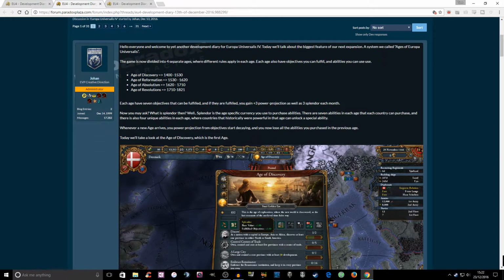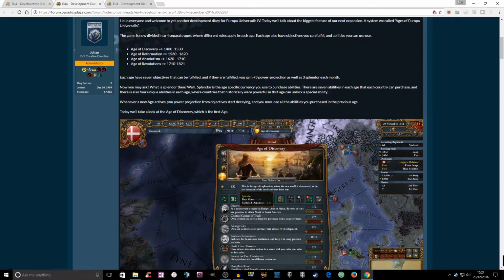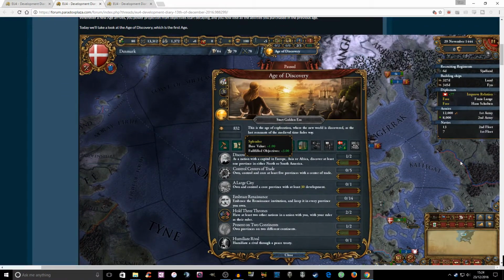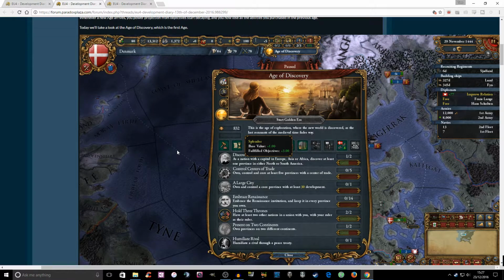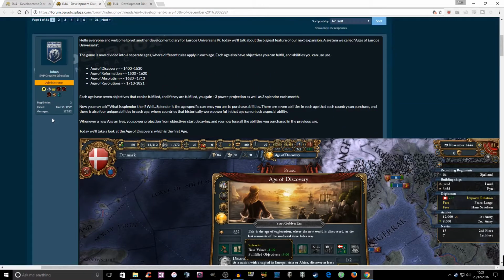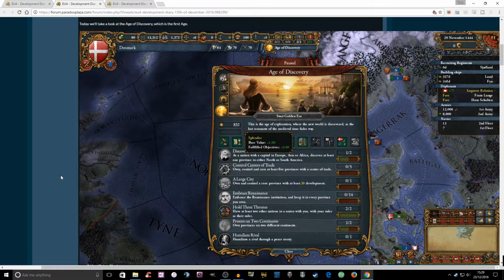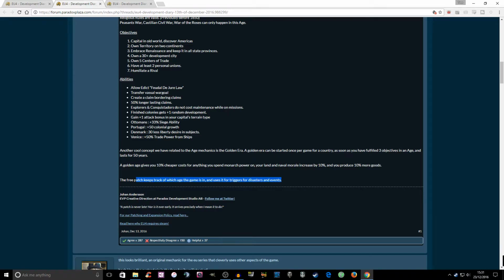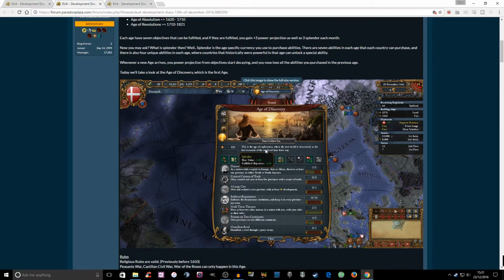Europa Universalis IV: 1.20 Dev Diary 13th December 2016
Quick overview of Europa Universalis IV (EU4) Developer Diaries for patch 1.20.